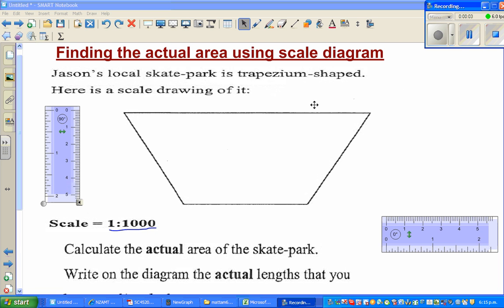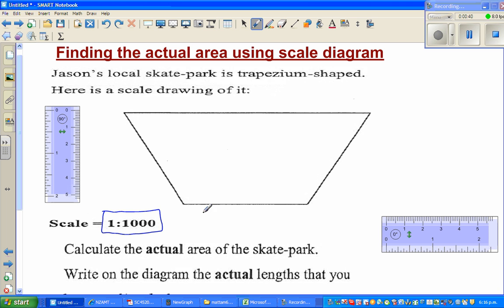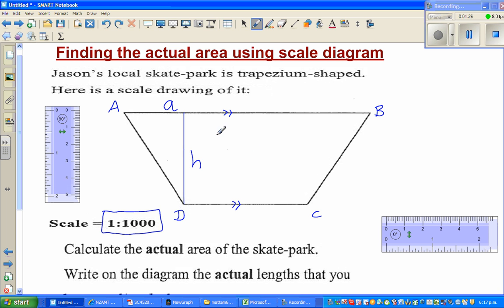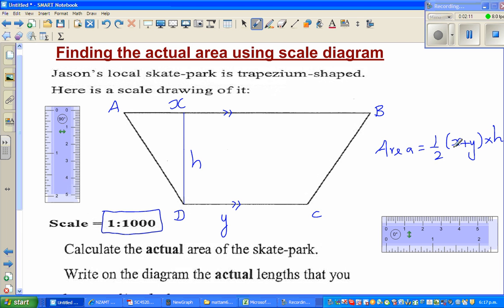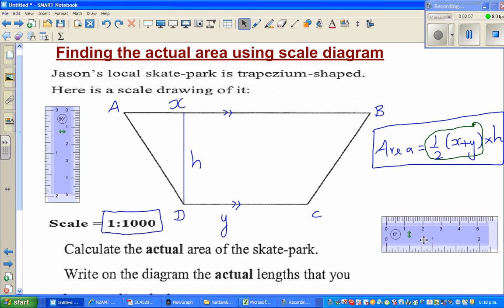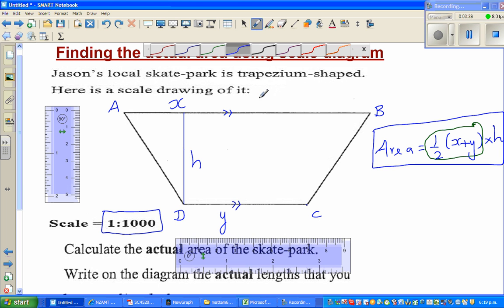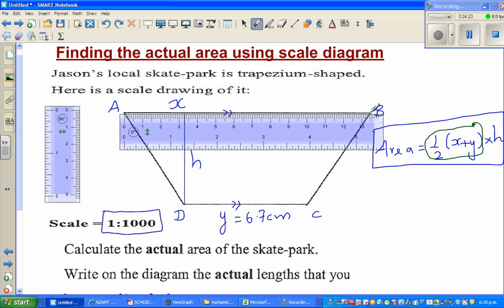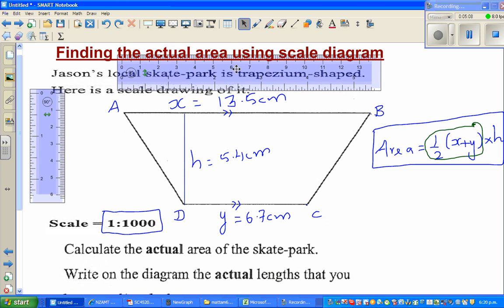Area of a skate board using scale drawing